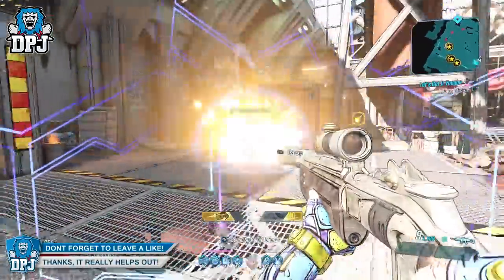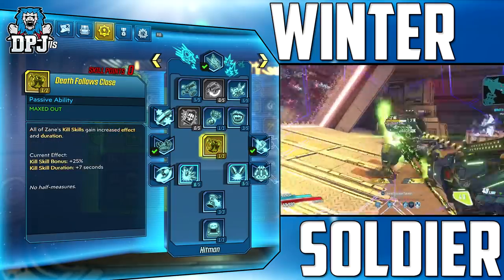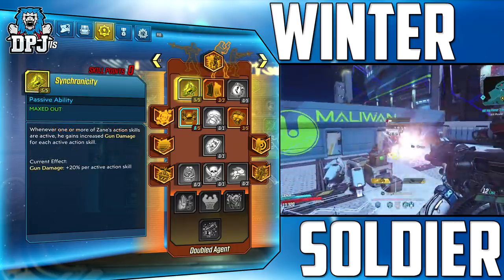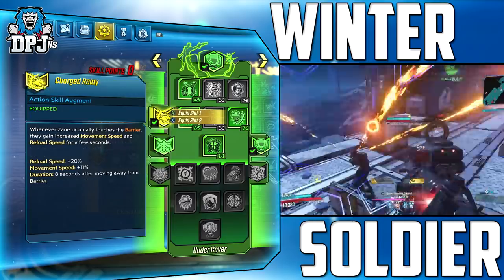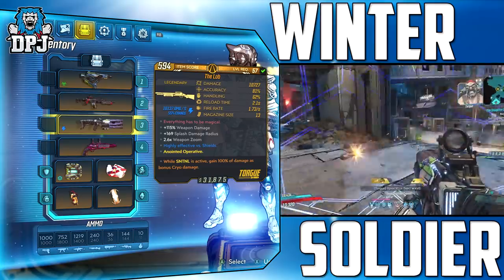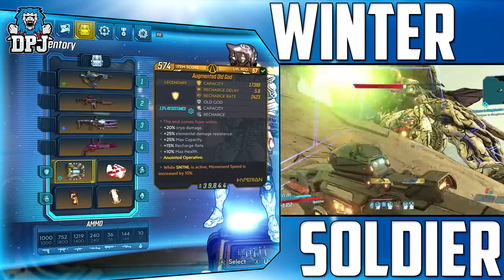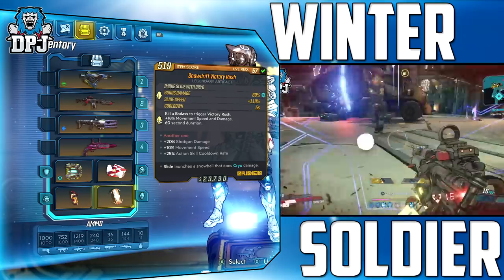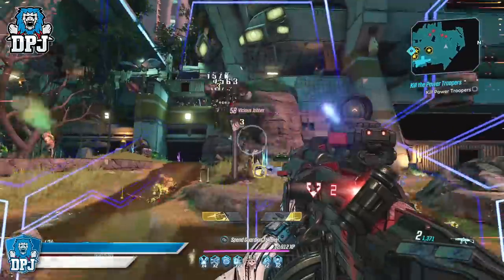Winter Soldier 57 - Best New ZANE BUILD - Borderlands 3 Level 57 Zane Build Guide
In this Borderlands 3 video we check out this amazing level 57 Zane build.